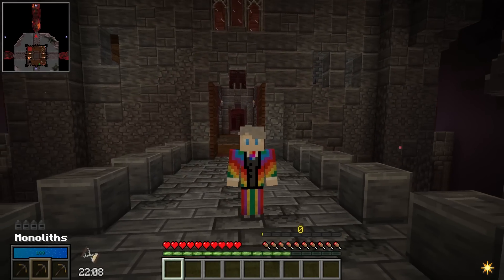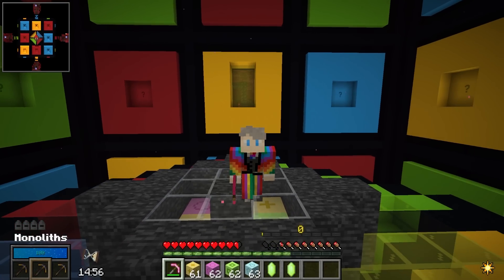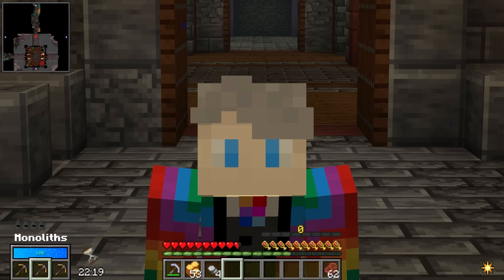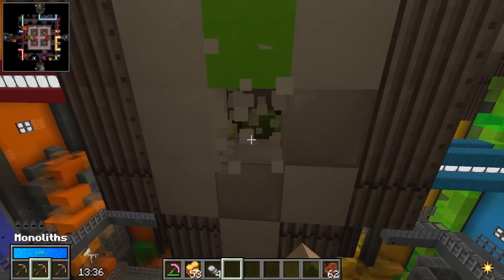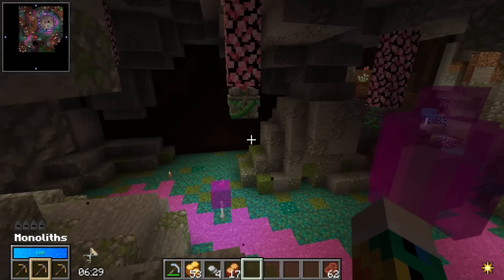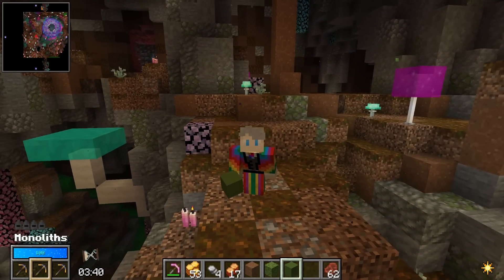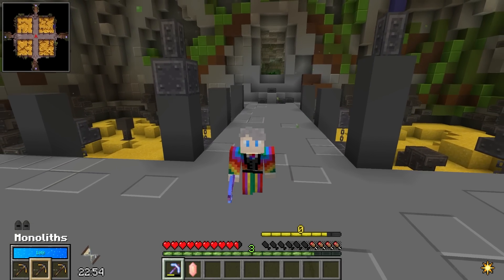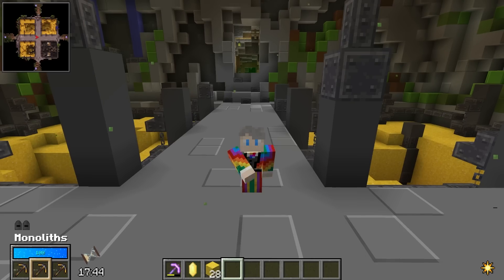Every Omega Room Explained! - Vault Hunters 1.18 Guide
Omega rooms are super rare and you may not have even seen all of them, so here is an explanation of all of the omega rooms currently in vault hunters 1.18!